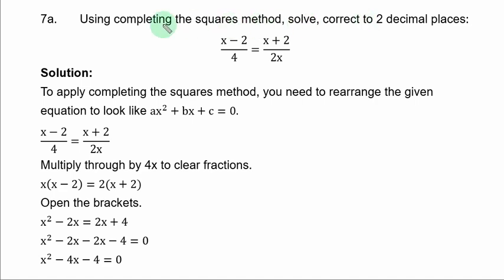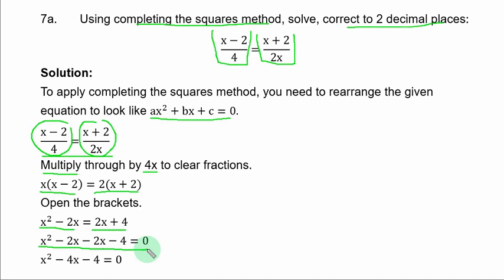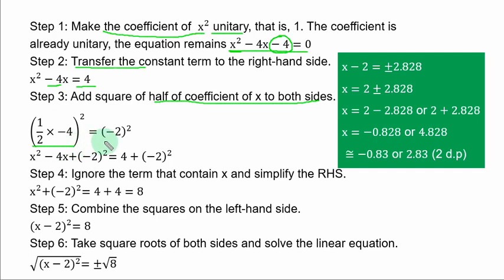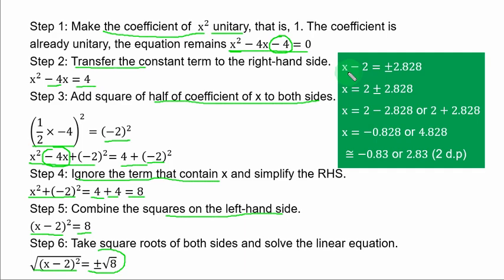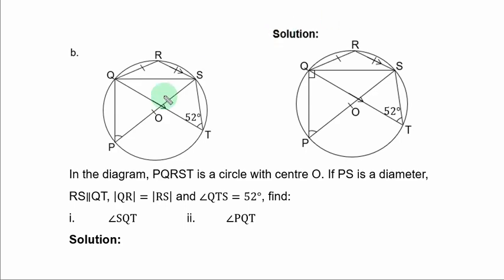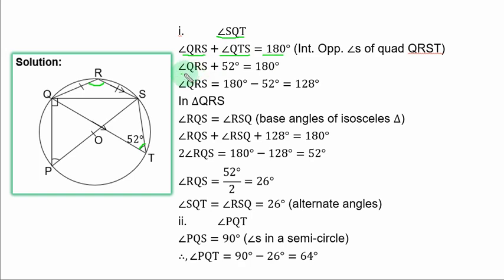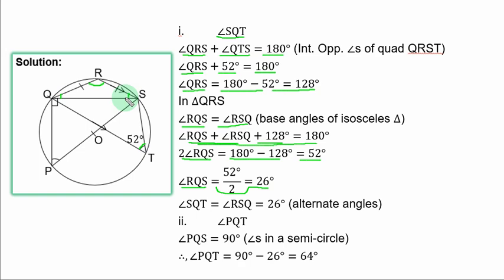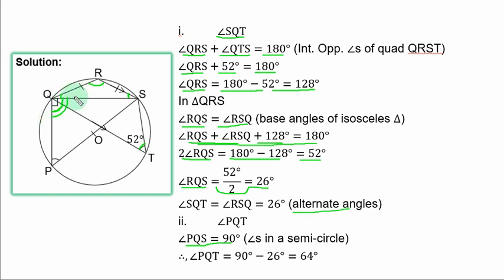WAEC 2016 Mathematics Theory Question 7